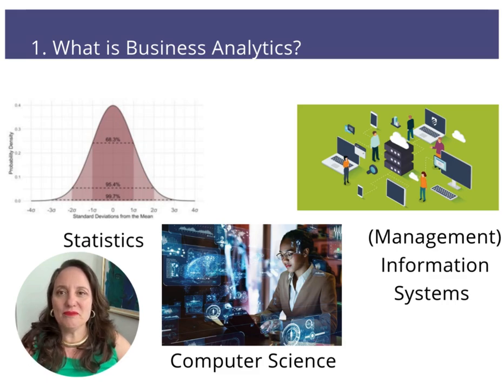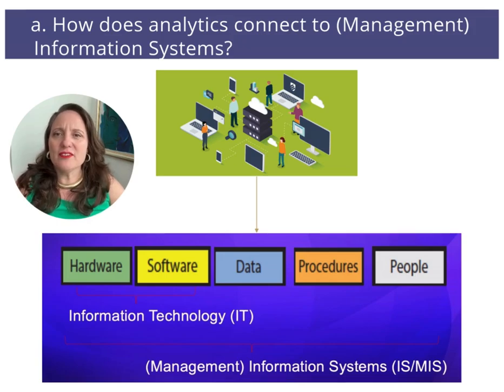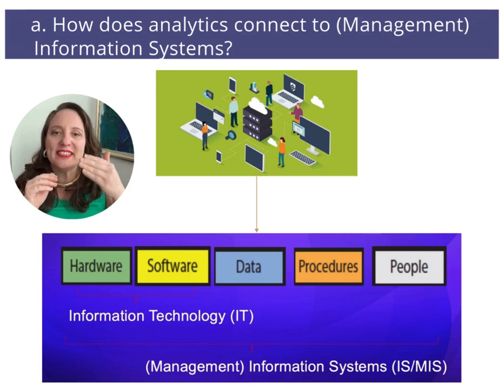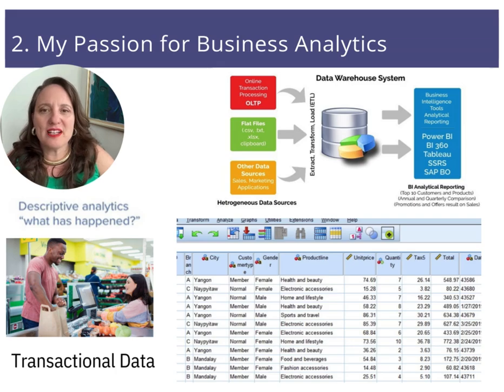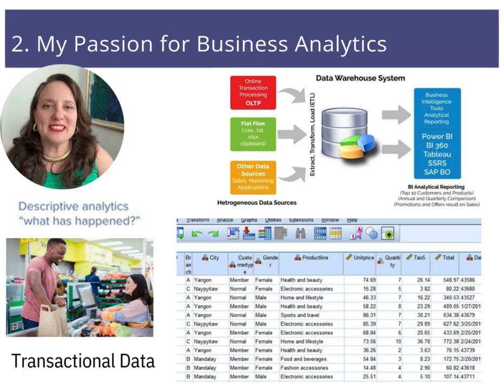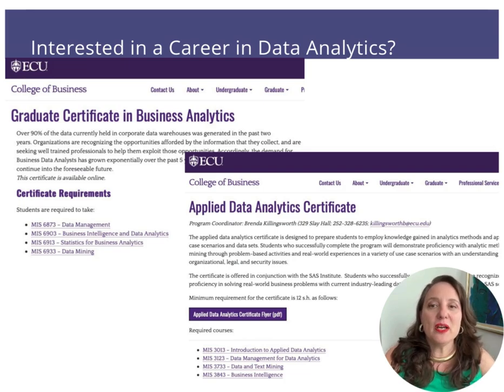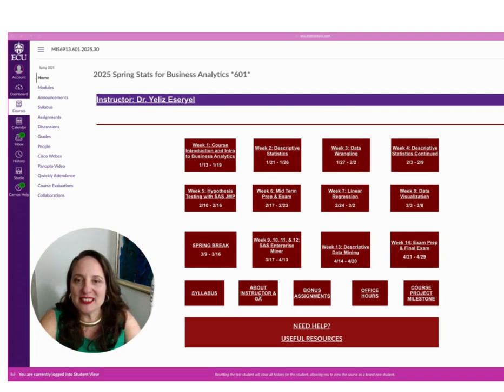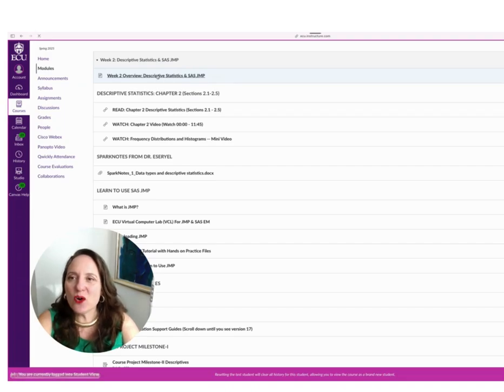Presentation of Seven Characteristics of Effective Teaching